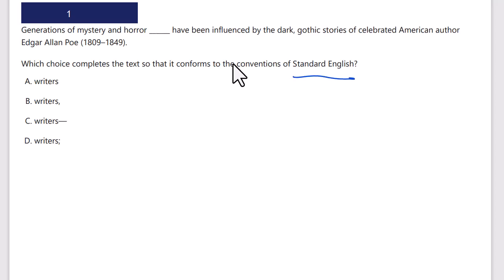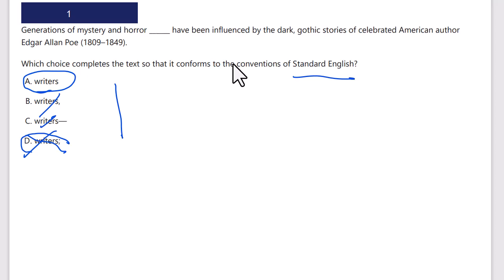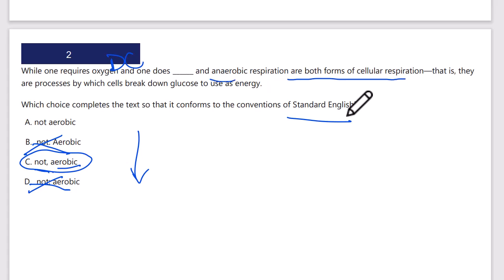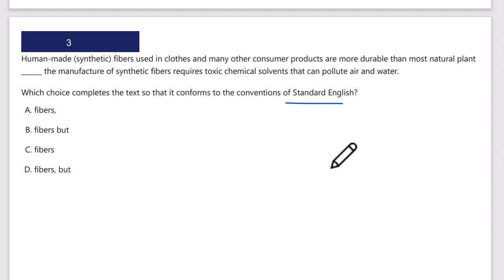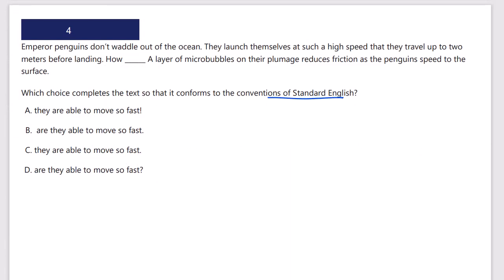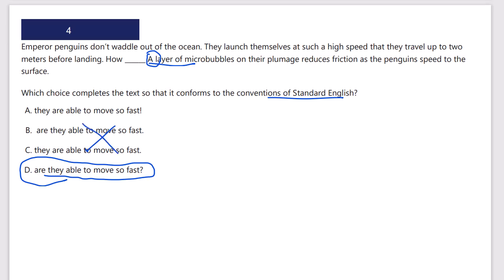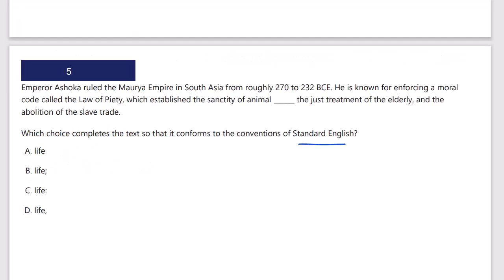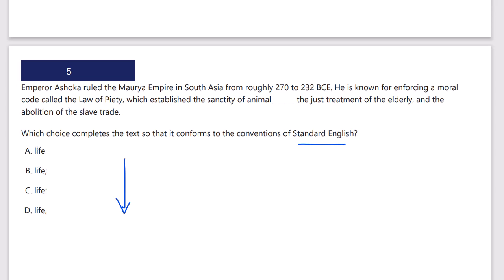Boundaries Easy Q1-Q5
00:00 1
00:40 2
01:26 3
02:07 4
02:57 5